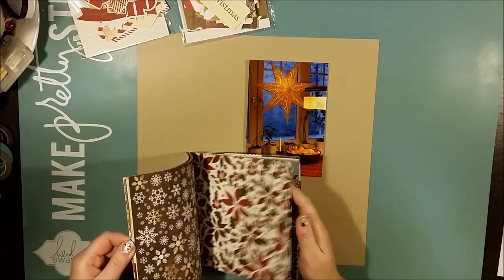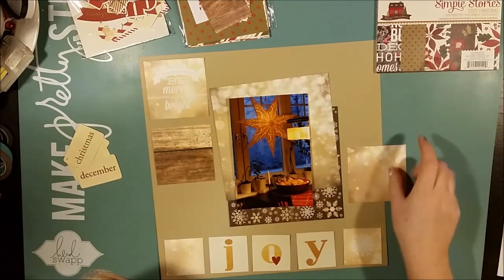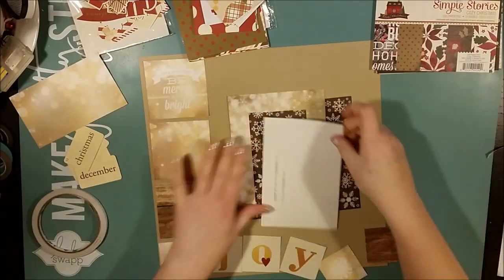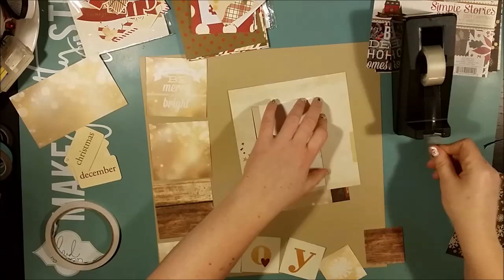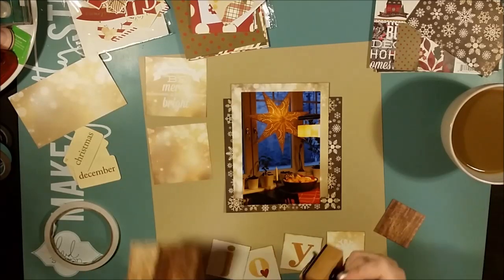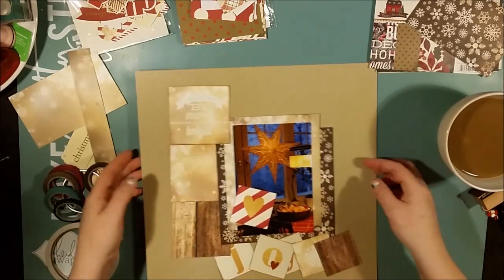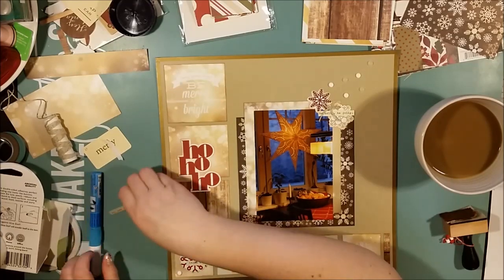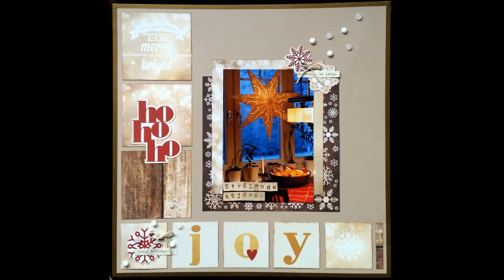#195 Joy - Scrapbook Process